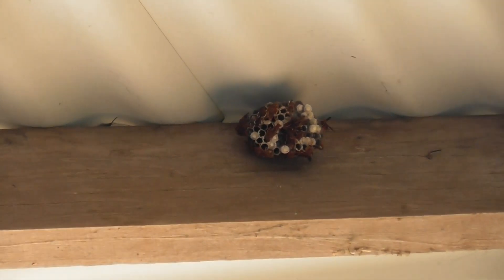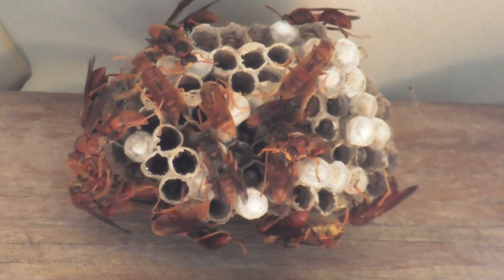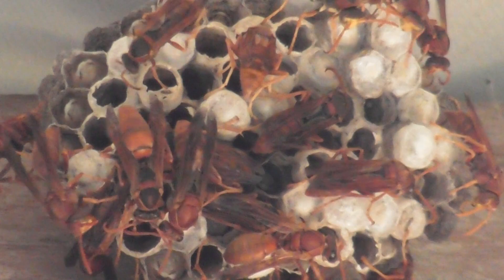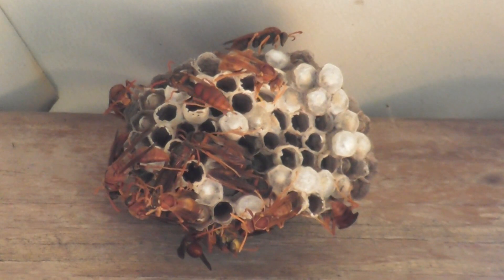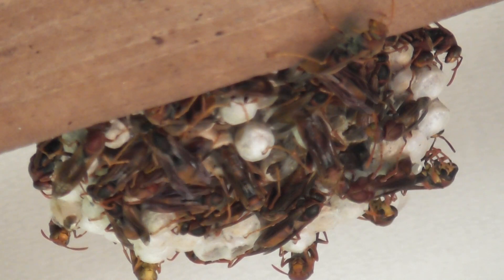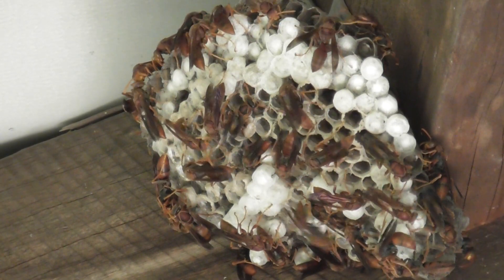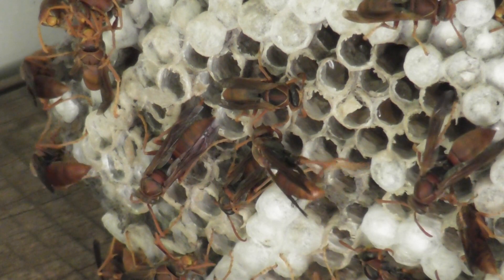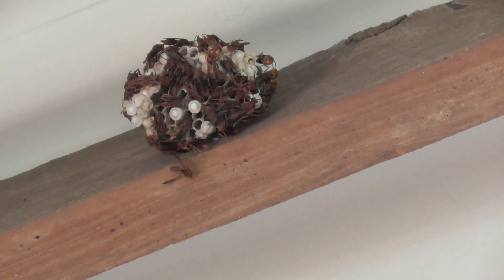Paper Wasps' Nest 🐝 🐝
🐝 🐝 Observing paper wasps near my back door! lol